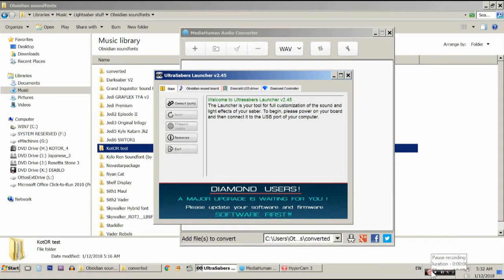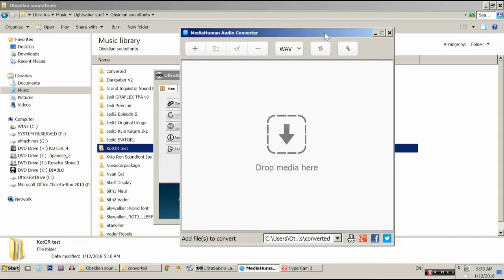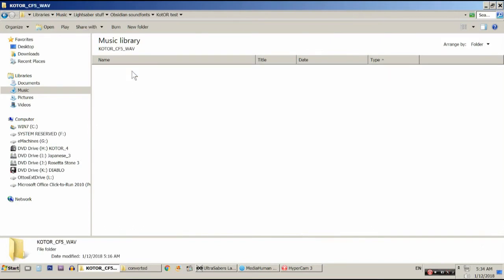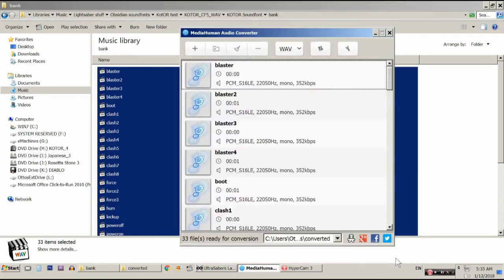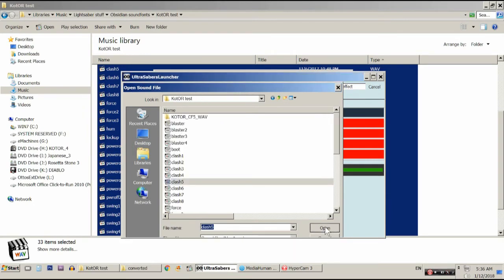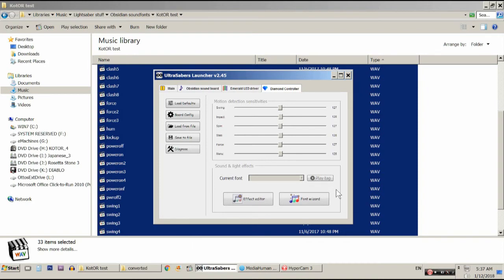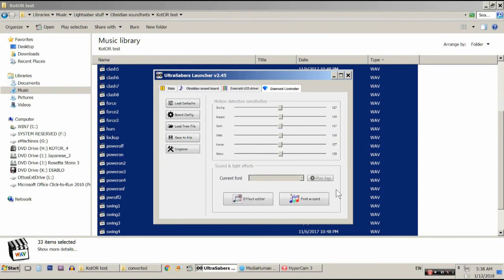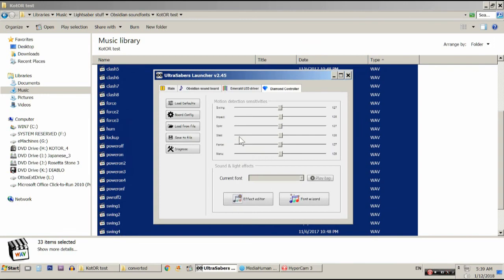How to convert your Plecter soundfonts for Ultrasabers Diamond in about a minute!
The Ultrasabers Diamond controller is a very capable board that suffers from both a lack of variety in purpose-made quality soundfonts, and somewhat of an embargo from the larger soundfont community due to the years-long drama between saber manufacturers. As such, putting soundfonts from sources other than the Ultrasabers website onto your Diamond is highly desirable but also requires a few extra steps.

Saberforum does have a tutorial on how to convert the soundfiles for Diamond using Audacity; however, this tutorial is pretty old, overly complex, takes forever, and is mostly broken anyway due to the abysmal wreck that is Photobucket. I have come up with a method that works much better, much more quickly, for completely free (minus the cost of your LEGALLY PURCHASED soundfonts, that is), and put this tutorial into video form for the sake of simplicity.

I hope this helps people get even more enjoyment out of their Diamond sabers!

KotOR font by Machinimax (SUPPORT SOUNDFONT CREATORS! I DO NOT WANT THIS VIDEO TO BECOME A HUB FOR SOUNDFONT PIRACY AND CREATE YET MORE DRAMA BETWEEN SABER COMPANIES.)